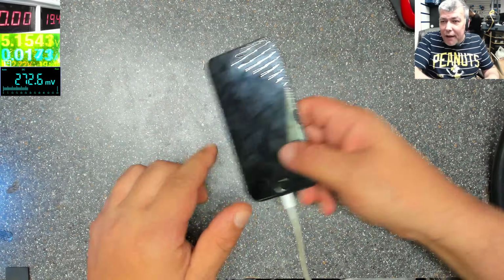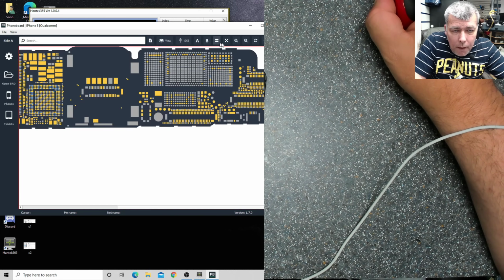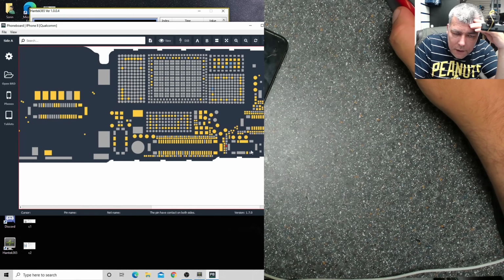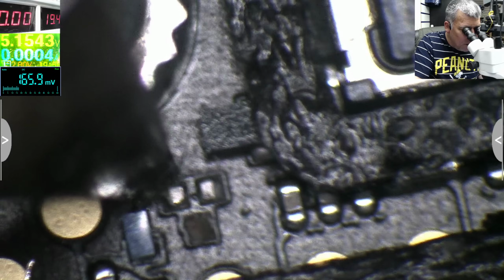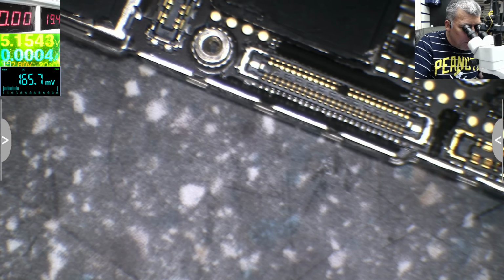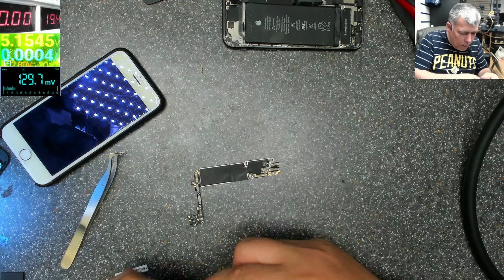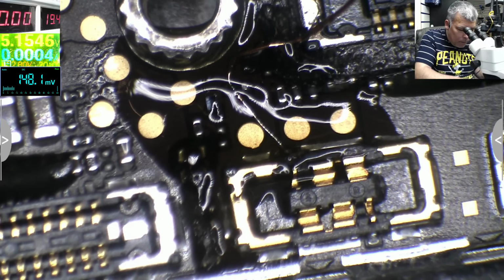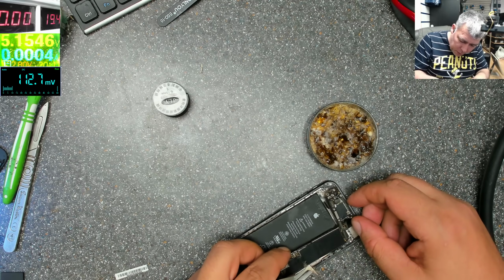Iphone 8 not charging, bypassing the battery bms data lines